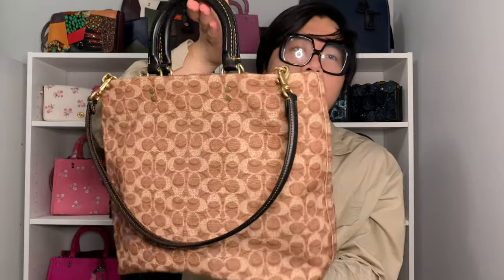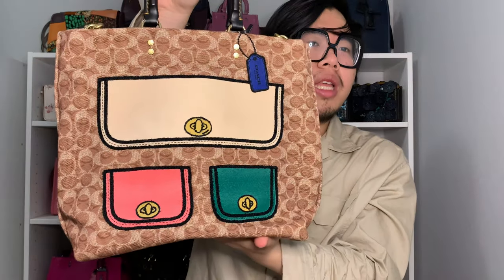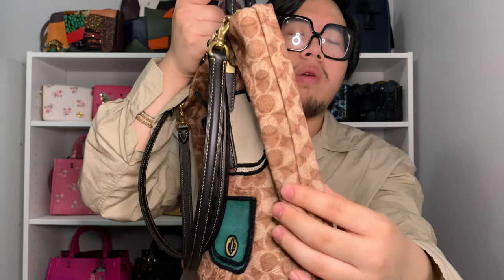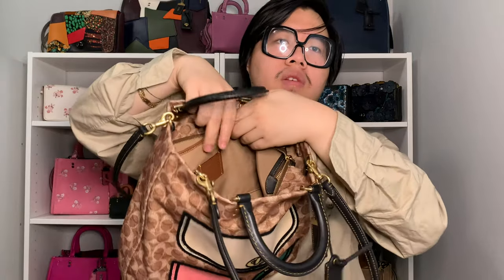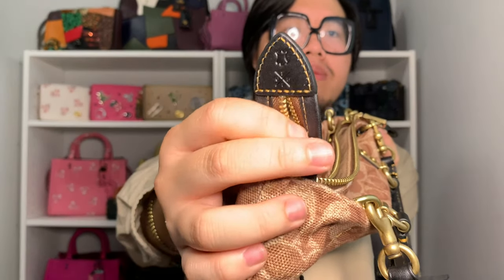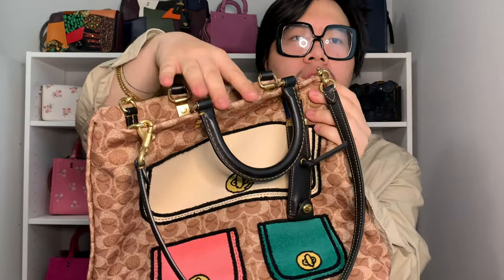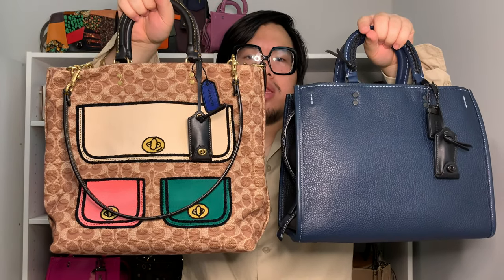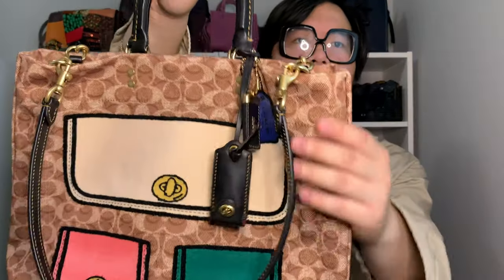NEW! Coach Rogue Tote 29 in the Trompe L'oeil Print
Hi all!

Today I wanted to film review/ first impressions on the new Coach Rogue Tote 29 in the Trompe L'oeil print!